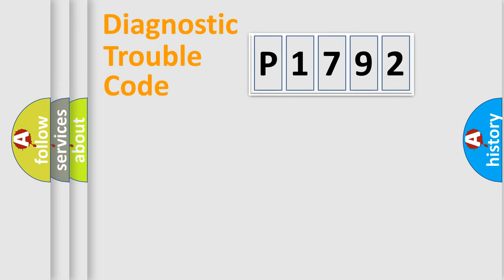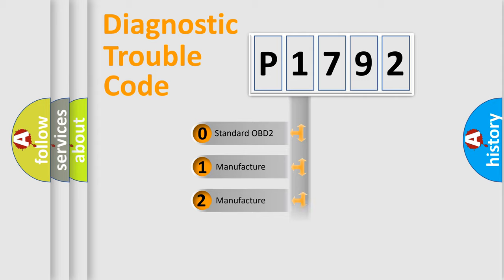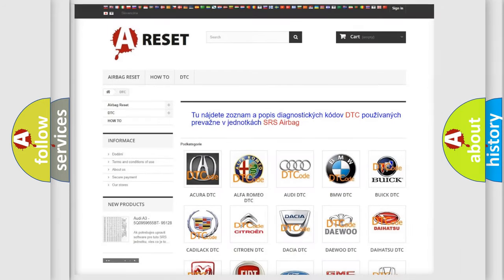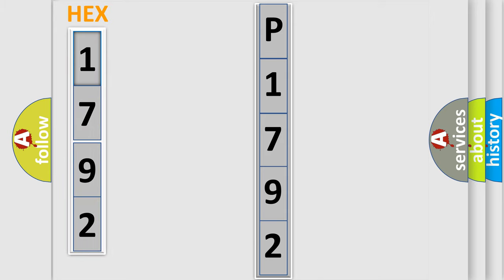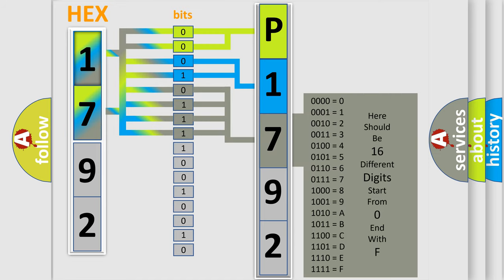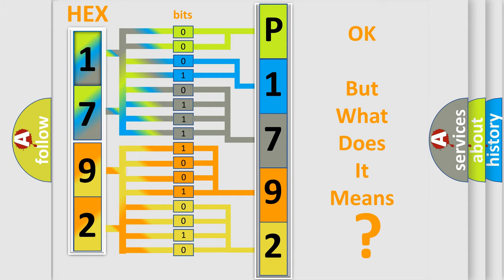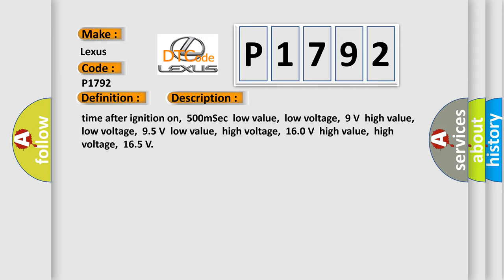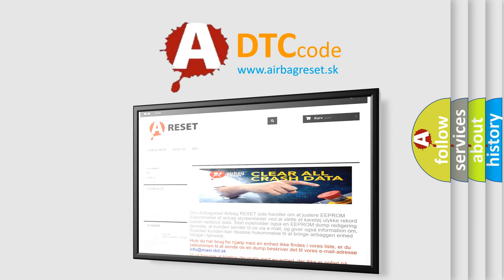DTC Lexus P1792 Short Explanation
Contents:
0:21 Basic DTC analysis according to OBD2 protocol standard.
1:48 Insight into programming
2:58 A diagnostically understandable description of the Diagnostic Trouble Code
3:05 Basic error definition

Make:
Lexus
Code:
P1792
Definition:
CAN ABS brake unit
Description: